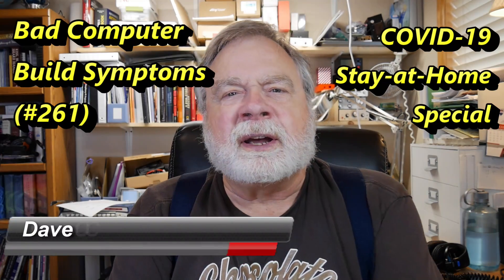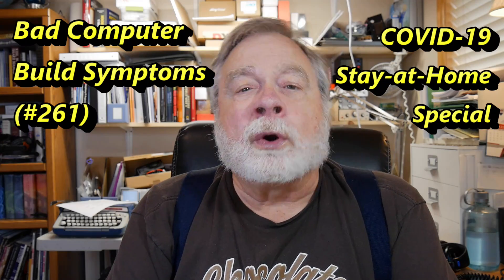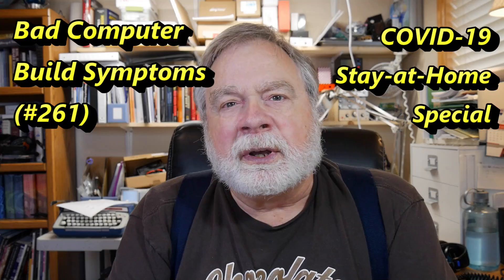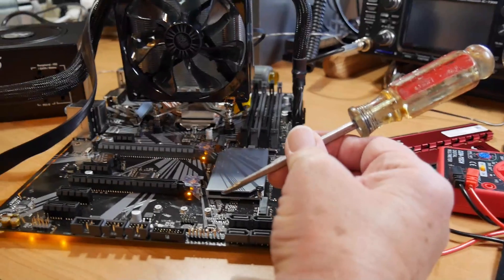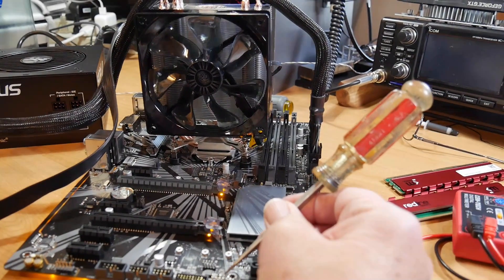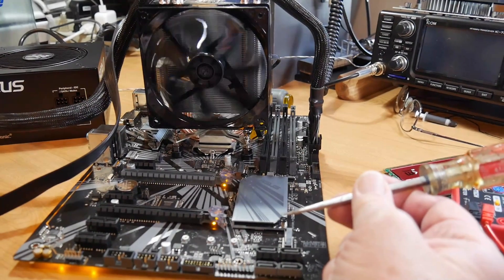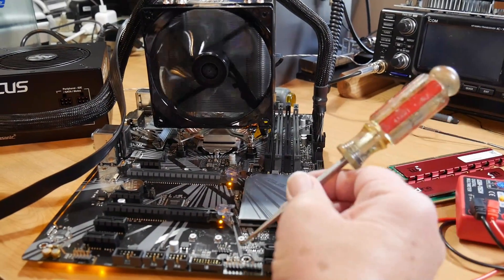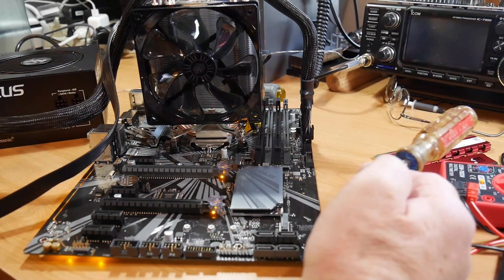Bad Computer Build Symptoms (#261)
IT LOOKS LIKE THE OFFICIAL (FOR NOW) VERDICT IS IN. THE PROCESSOR AND MOTHERBOARD ARE INCOMPATIBLE! Thanks for the many comments from yesterday's video. Here's my response, providing all the things I've tried and the results Keep those comments coming!